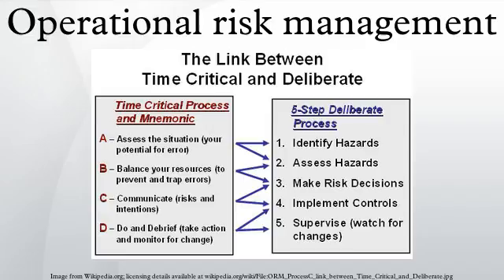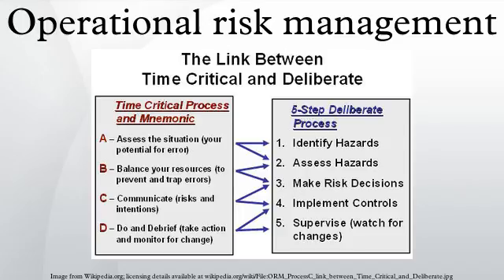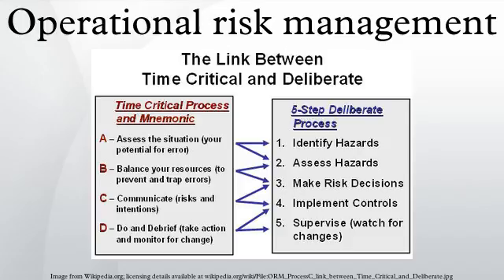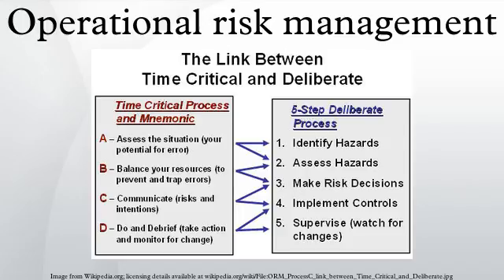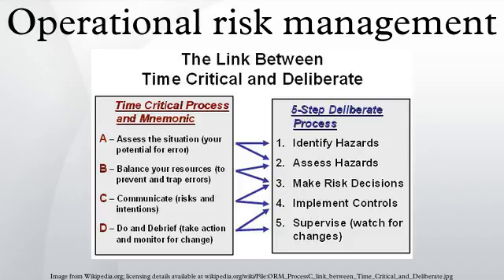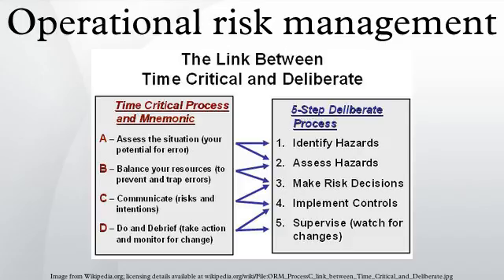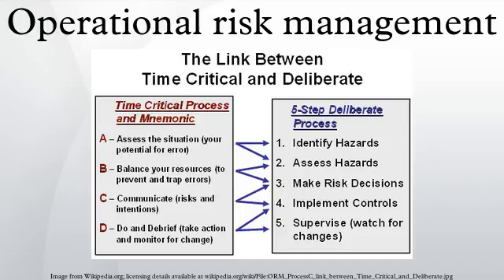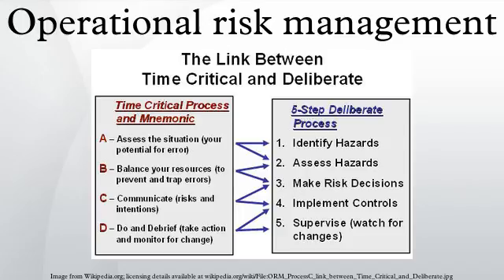Operational risk management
The term Operational Risk Management is defined as a continual cyclic process which includes risk assessment, risk decision making, and implementation of risk controls, which results in acceptance, mitigation, or avoidance of risk. ORM is the oversight of operational risk, including the risk of loss resulting from inadequate or failed internal processes and systems; human factors; or external events.